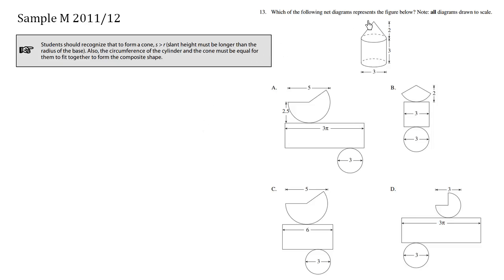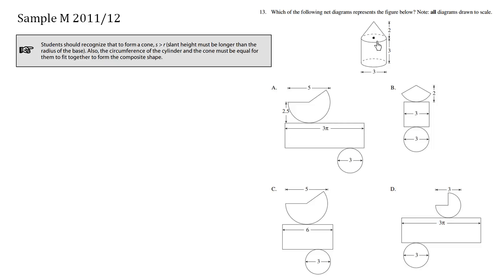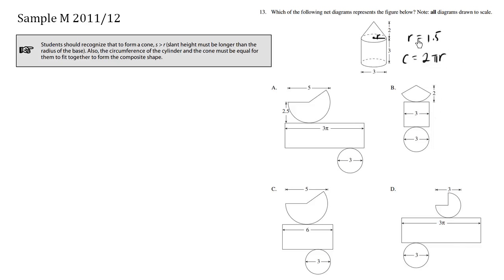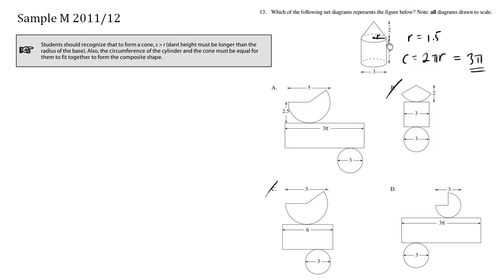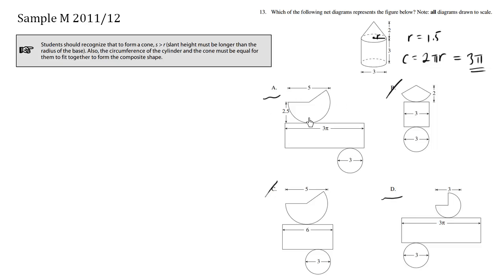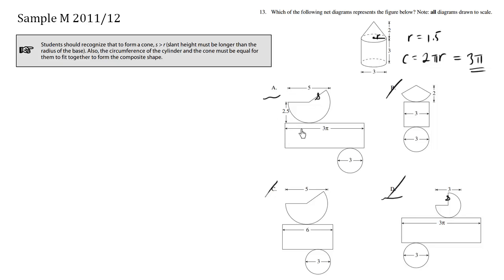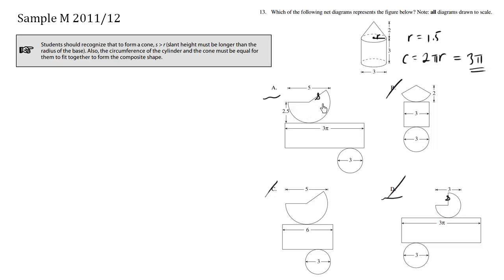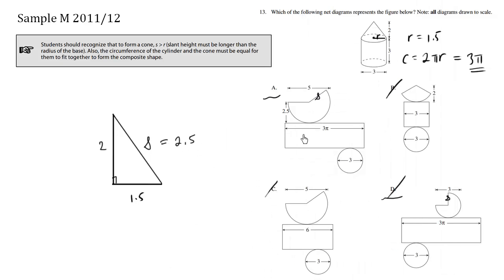BC Math 10 Provincial Exam Sample M Question 13